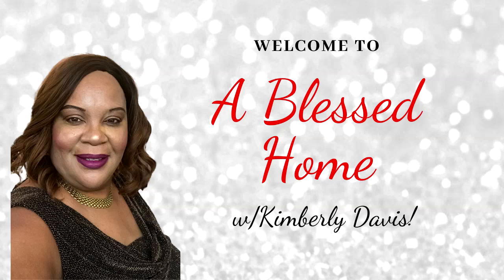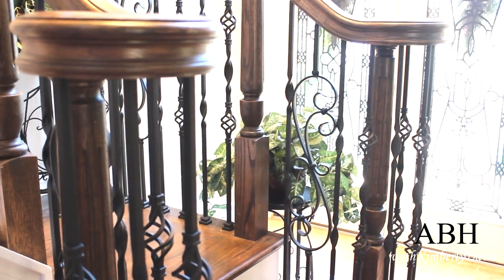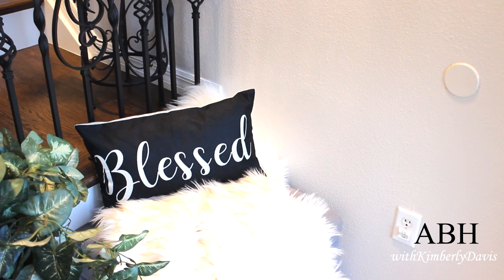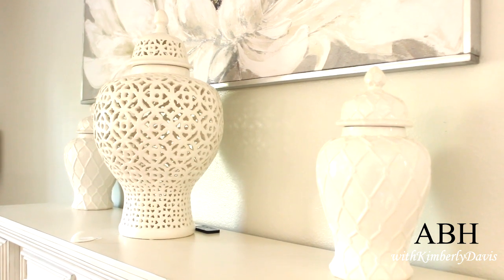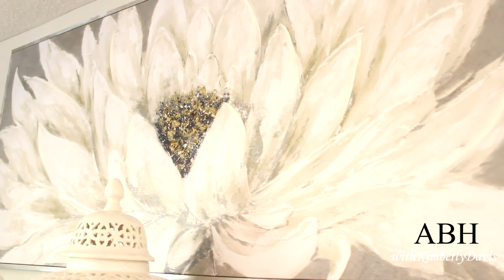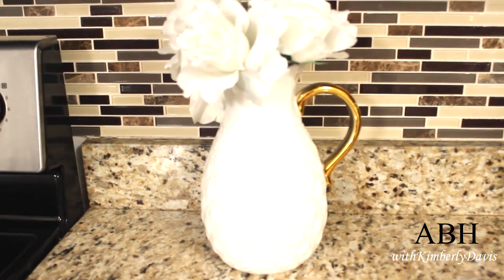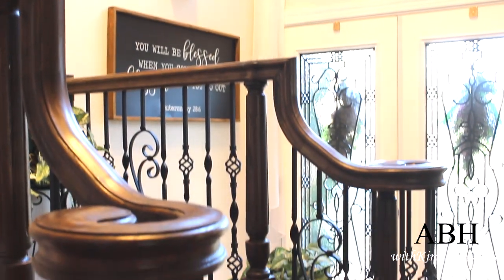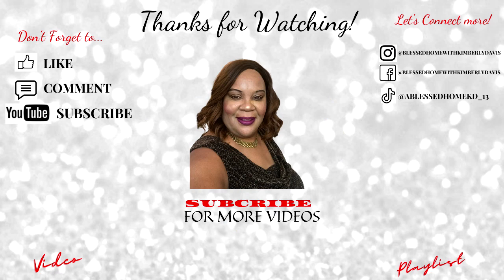Timeless Elegance Decor Collab | Summer 2021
Today, I am participating in The Timeless Elegance Decor Collab. I will be sharing five home decor items for Summer 2021 I  have decorated with in my home. Follow @KimberlyDavisABlessedHome for more home decorating and homemaking inspiration!

Timeless Elegance Decor Collab, Summer 2021, Timeless Elegance, Timeless Decor, Interior Design, Home Decor, How to Decorate elegant on a budget, Summer Decor, Glam Decor, Luxe Decor on a Budget, Elegant Decor, A Blessed Home with Kimberly Davis

Song:
Artist:
Song Link: